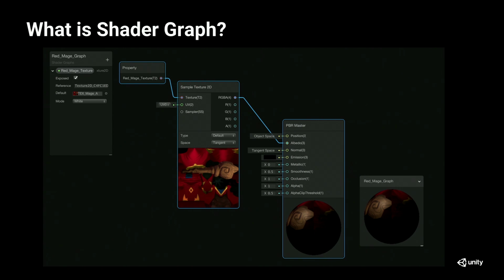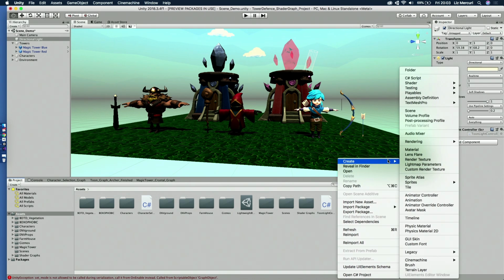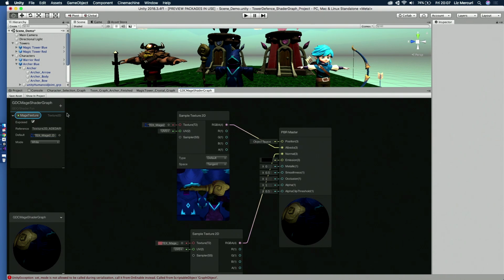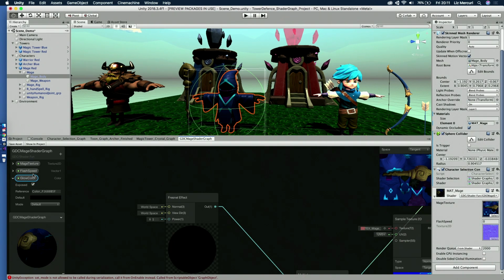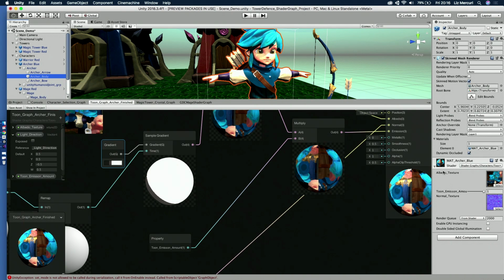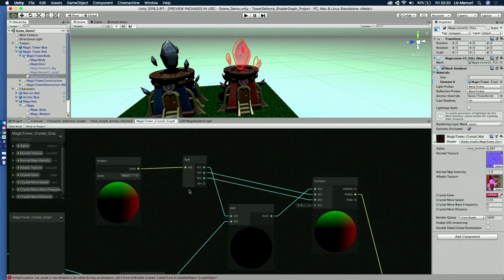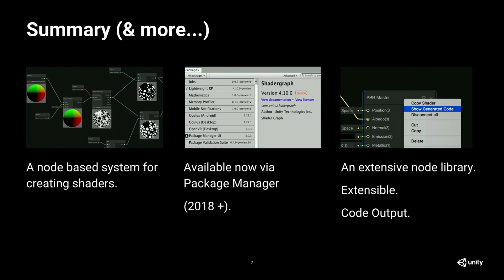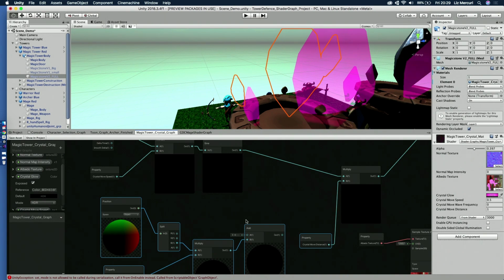Creating your own shaders with Shader Graph - Unity at GDC 2019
Production-ready in 2019.1 release, Shader Graph is a node-based visual interface for building shaders. In this talk, Technical Evangelist Liz Mercuri introduces the tool and walks you through creating a simple shader from scratch.

Speaker: Liz Mercuri (Technical Evangelist, Unity Technologies)

Resources to help you get started:
Shader Graph Sample Library